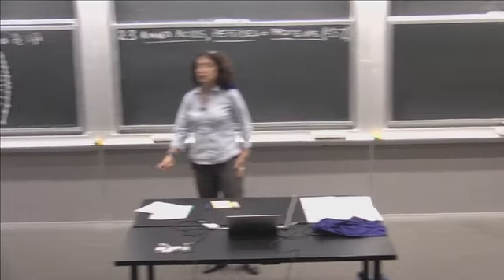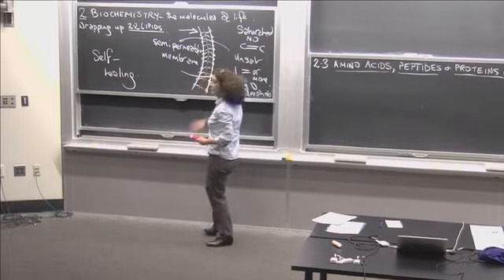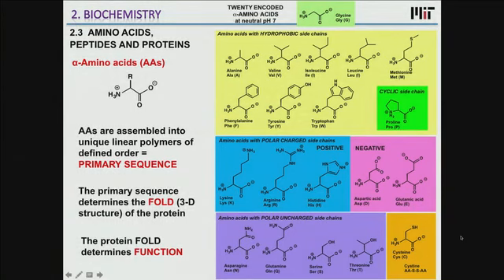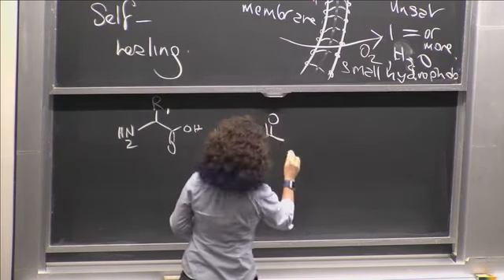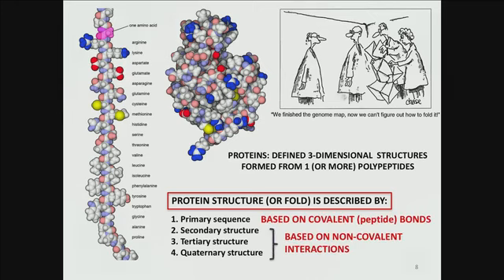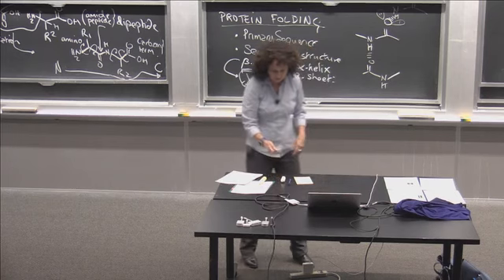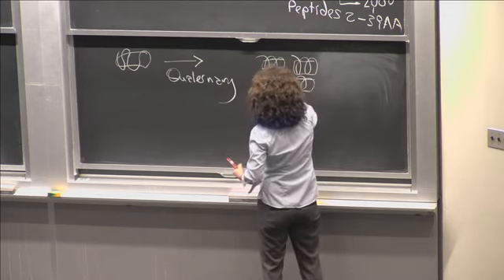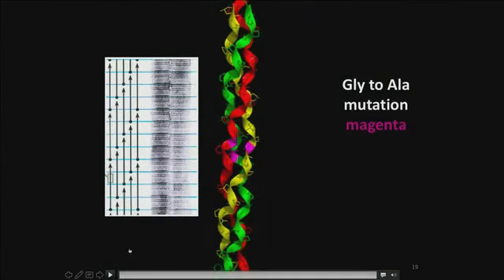the molecules of life// biochemistry